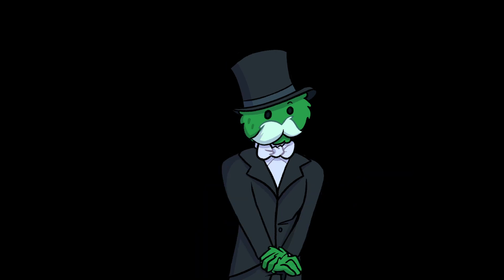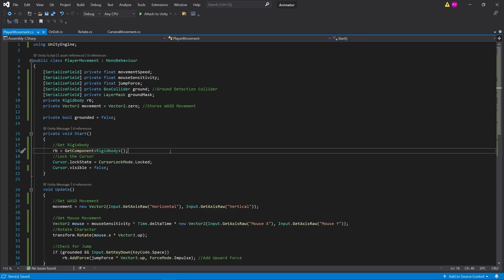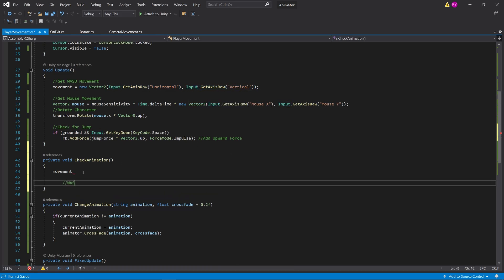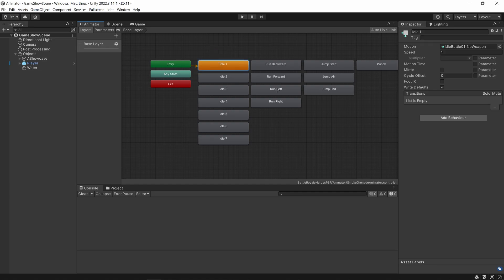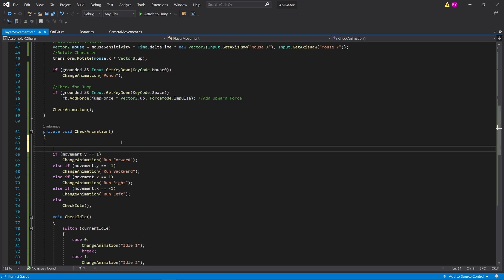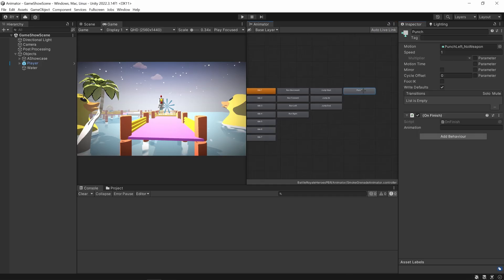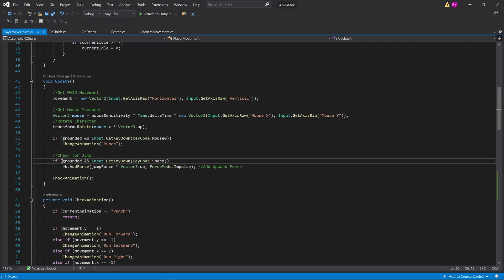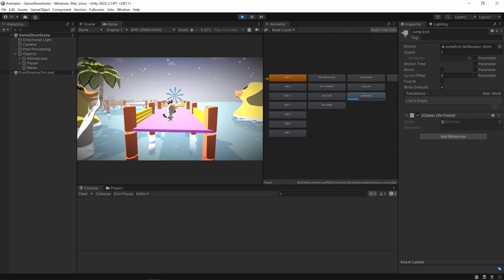Don't use the Unity Animator, Use Code Instead! - Tutorial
Unity developers often create messy animator tabs. Animating like a programmer allows you to clean it up, and have more control of your animations. This is how to set up your animations in any project.

00:00 Intro lol
00:38 Setup
01:09 Player Movement Script
01:49 Step 1: Add Animations
02:35 Step 2: Setup Script
04:43 Step 3: Trigger Animations
04:55 Run Animations
07:00 Cycle Idle Animations
09:28 Step 4: Instant Animations
09:41 Punch Animation
10:52 Behavior Scripts
14:07 Reset Animations
15:00 Jump Animations
17:52 Hashing Animations
19:02 Outro :)